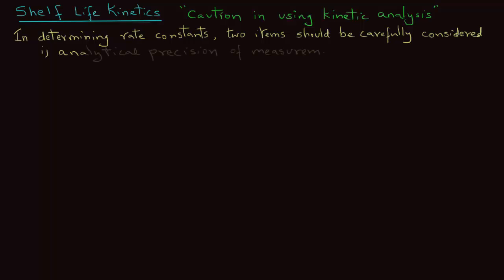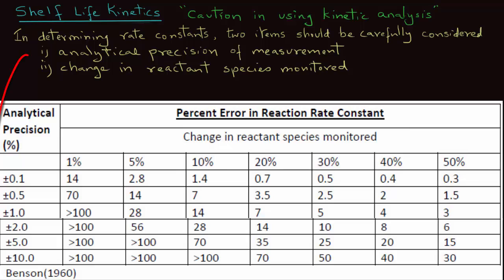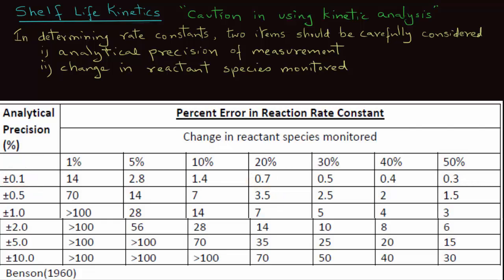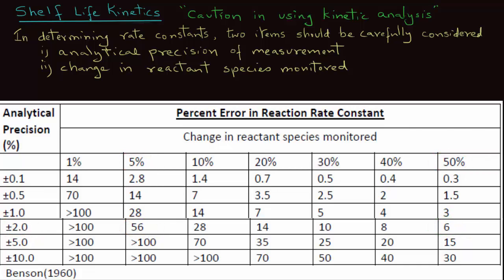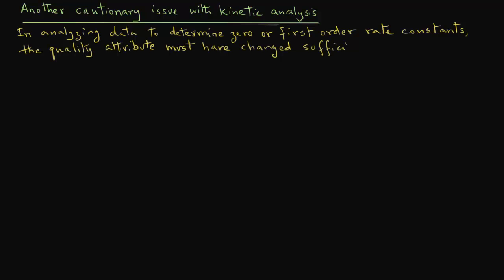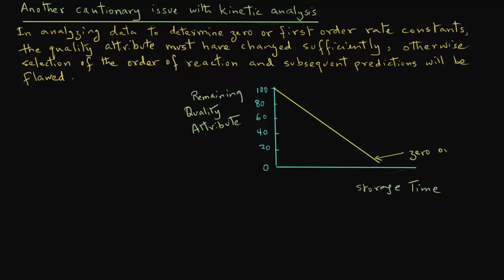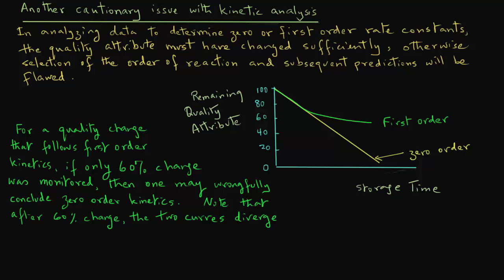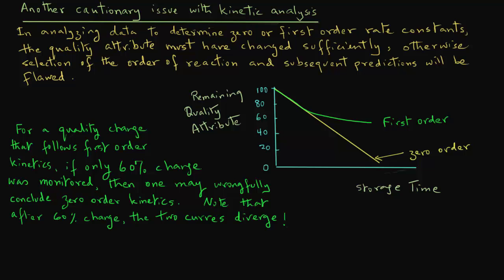Shelf Life of Foods Caution in Kinetic Analysis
Caution in using kinetic analysis to predict shelf life of foods